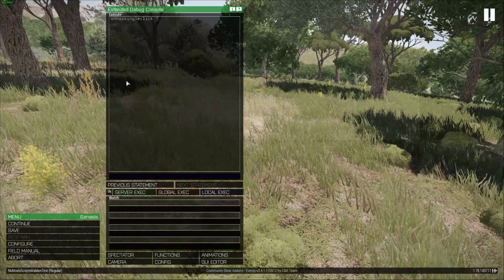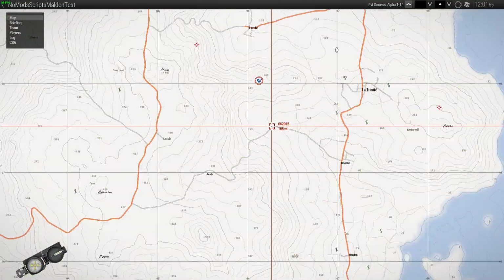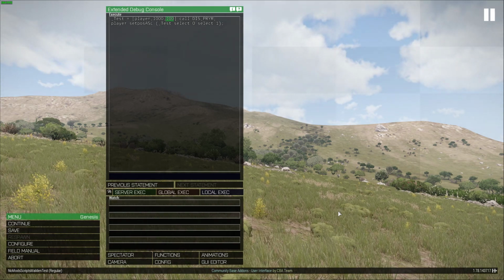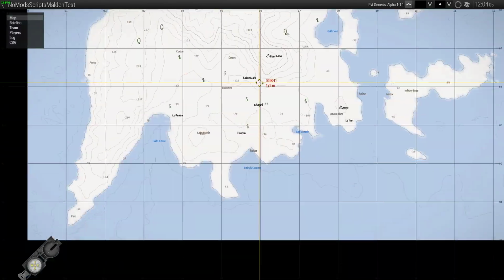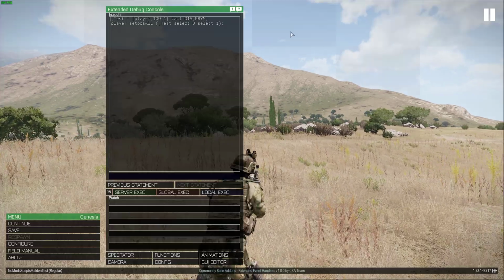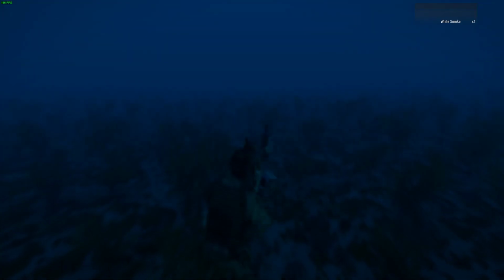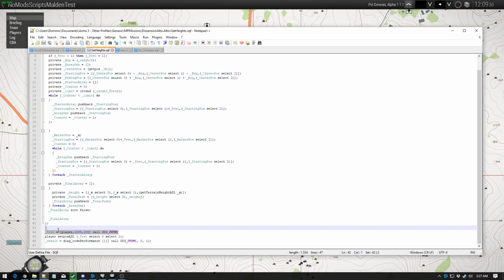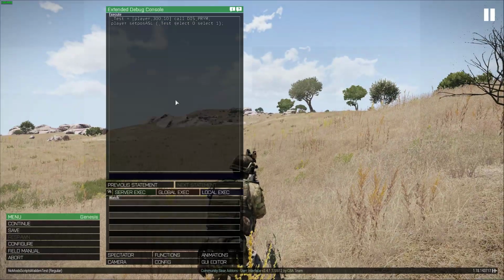ArmA 3 Code: Height Array function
A nifty little function I made that can, with a set precision, map an area out to find all the different heights in an area. It sorts heights position to lowest position.